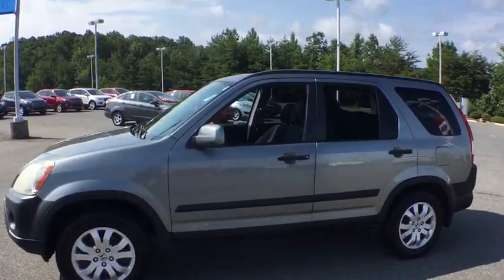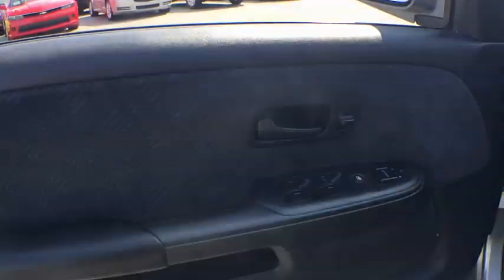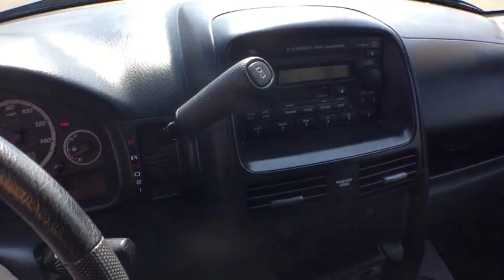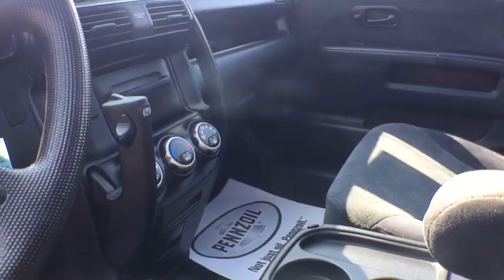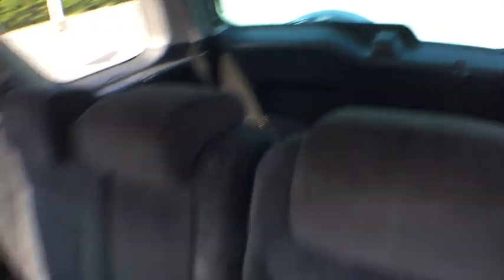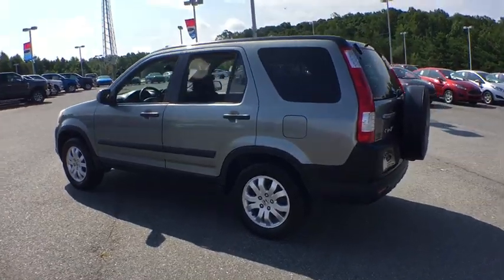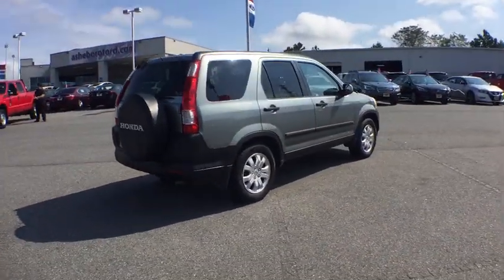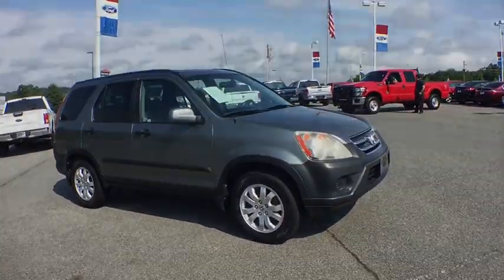2006 Honda CR-V Asheboro, Greensboro, Troy, Siler City, Triad, NC P5140A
Sahara Sand Metallic U 2006 Honda CR-V available in Asheboro, North Carolina at Asheboro Ford. Servicing the Greensboro, Troy, Siler City, Triad, NC area.

Asheboro Ford
1602 E Dixie Dr

Recent Arrival! *Local Trade In - Never a Rental!***, *Moonroof***, *4cyl - All The Power - Better MPG!***, *Non Smoker! Well Cared For & Maintained! ***, *AWD - Never Worry About The Weather! ***, *Fully Serviced To Current Date and Mileage!! ***, AWD. Odometer is 69847 miles below market average! 22/27 City/Highway MPG